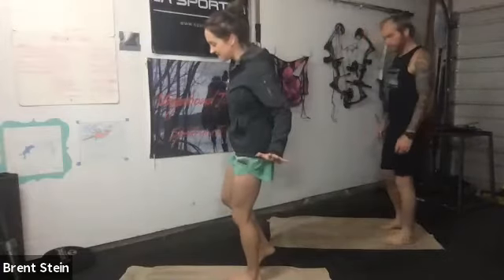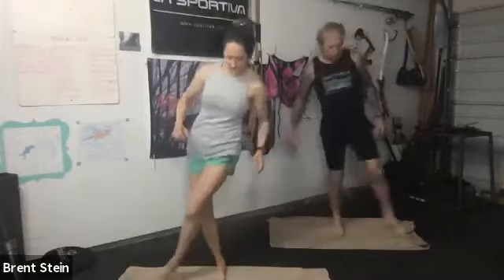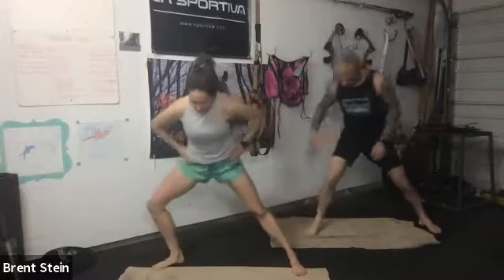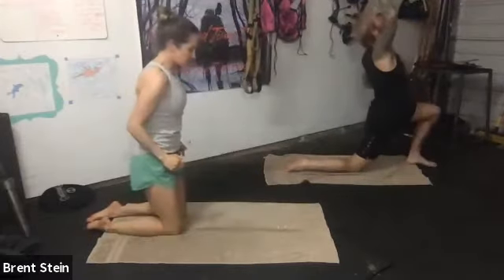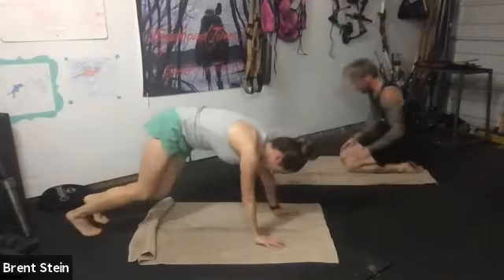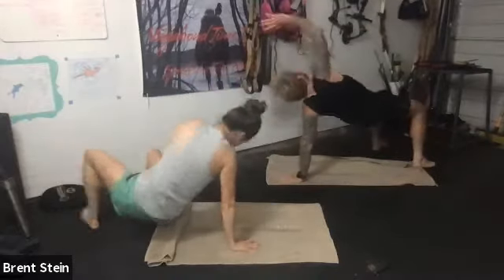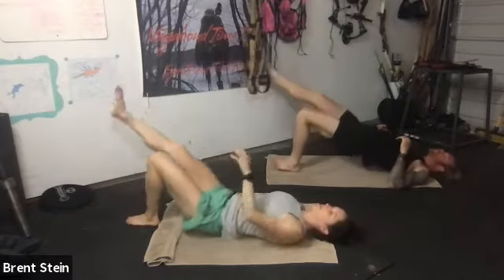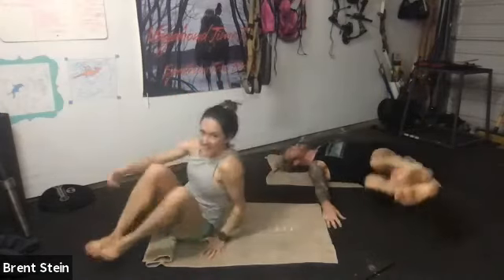Mobility w/ Mallory 5.19.21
Join our rogue training programs and find great at home live stream runner workouts

Need to purchase a pair of shoes?